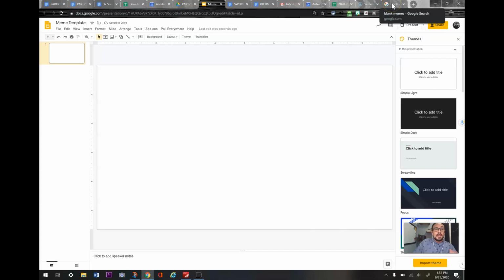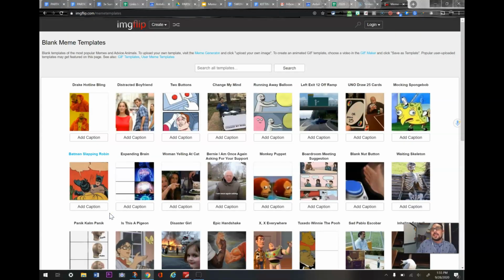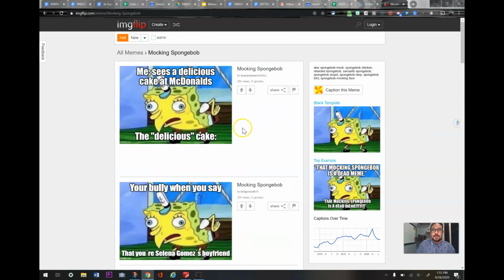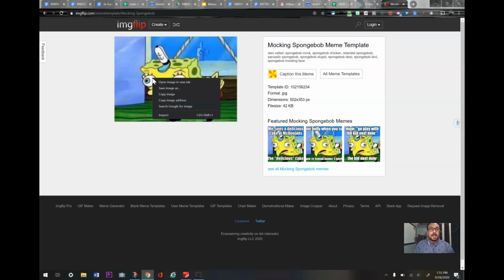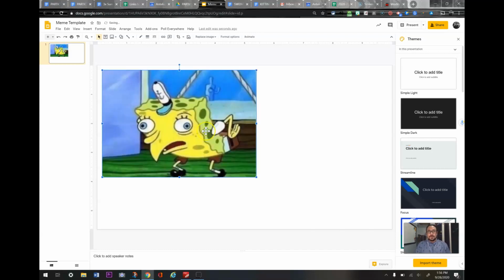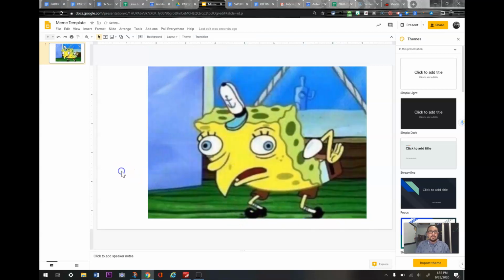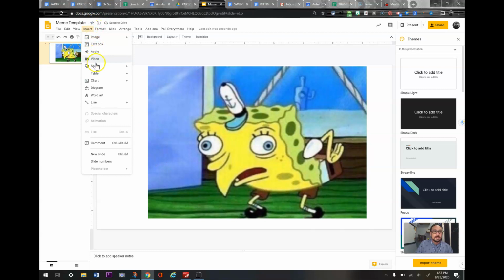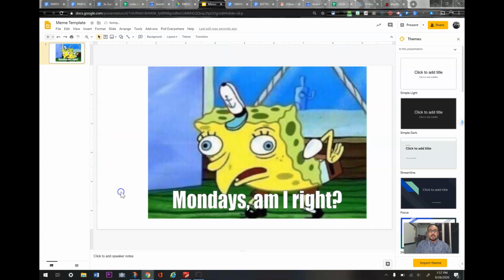Make Memes on Google Slides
This quick tutorial walks you through how to customize a meme using Google Slides.
Creating memes is a fun techie way to have students show you their understanding of a concept that lends itself to a distance learning setting. Find more ideas to engage students: